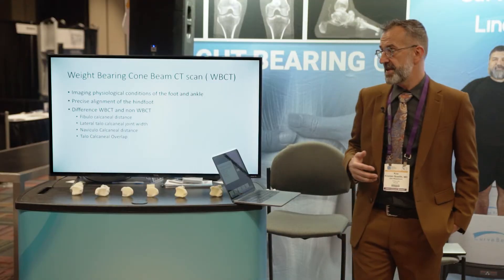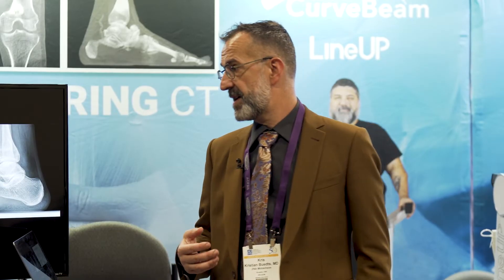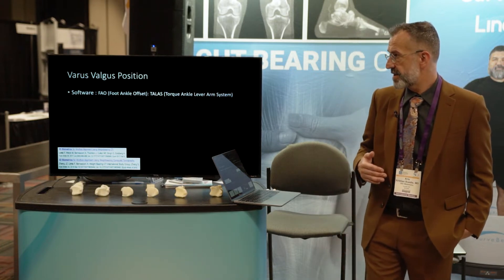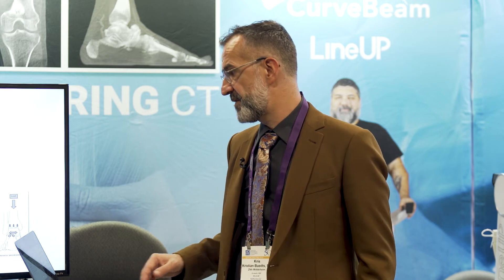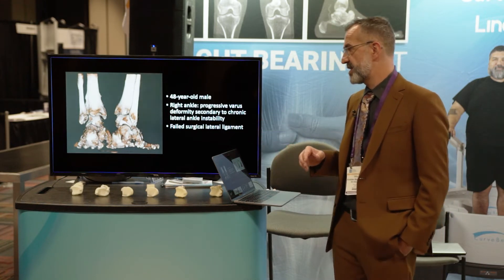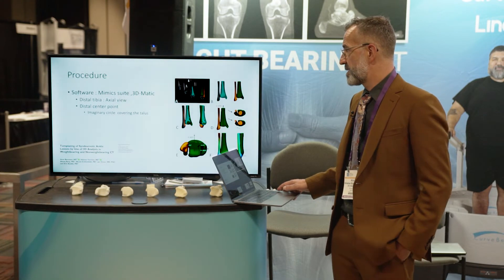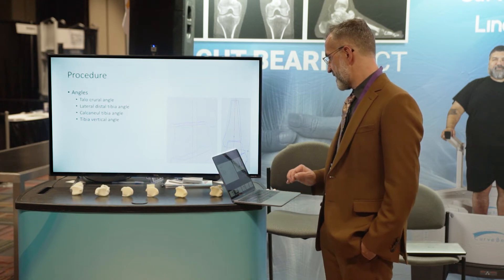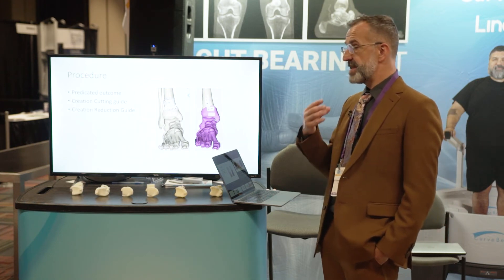Dr. Kris Buedts: Using WBCT Scans to Design Custom Surgical Guides and 3D Printing them Myself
Dr. Kris Buedts, MD, an orthopedic surgeon at ZNA Middelheim, in Antwerp, presents on how he uses wight bearing CT imaging to create custom  surgical guides to improve the likelihood of successful patient outcomes post-op. He also explains how the guides are printed on-site in a hospital-managed 3D printer.

CurveBeam designs and manufactures Cone Beam CT imaging equipment for the orthopedic and podiatric specialties. CurveBeam's weight bearing solutions provide lower extremity specialists unprecedented information about the body's extremities. CurveBeam is privately owned and operated.